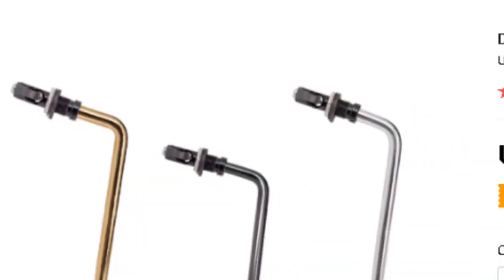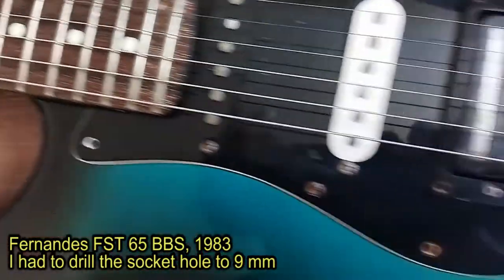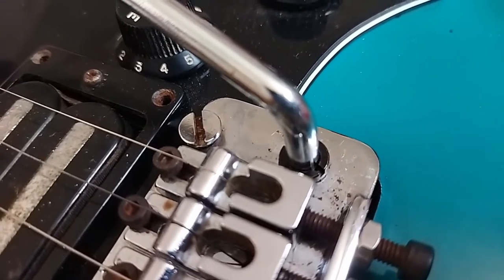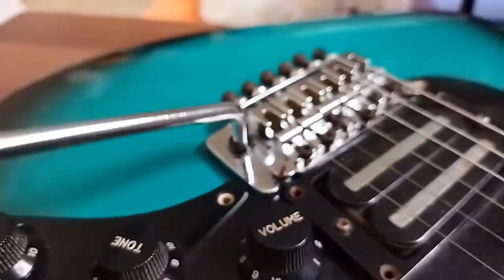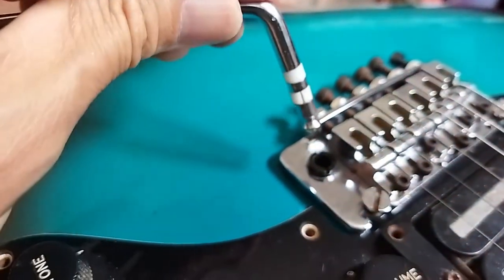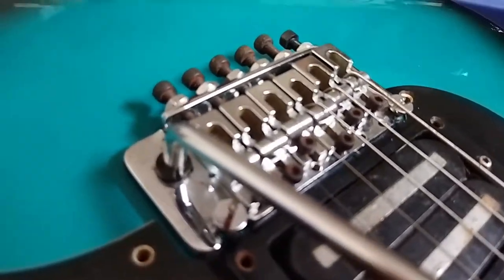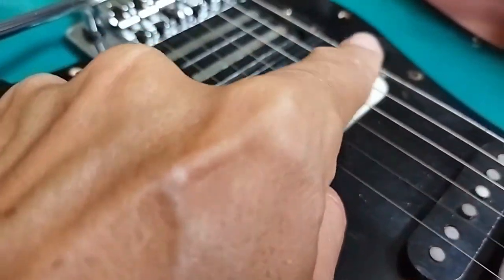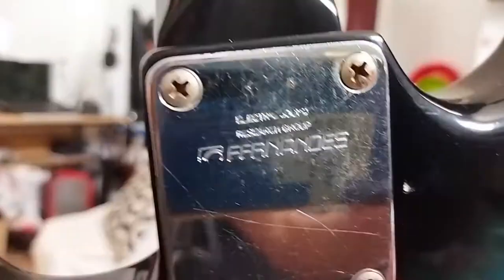Direct Insert Tremolo Arm from Aliexpress - Review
Update:  I managed the arm, and now it stopped wobbling; 2) the guitar got a Schaller tremolo and it works great.

What is it like? It works but it is wobbling in the socket a bit - like an old Fender tremolo arm. You need to drill the hole with a 9mm drill bit.